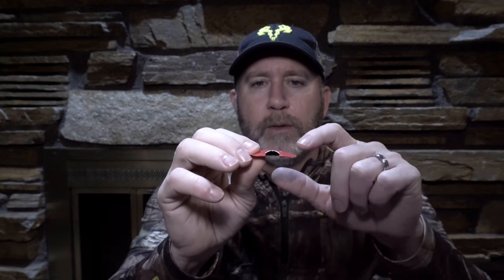Diaphragm Reed Selection | Chapter 1 - Beginners Guide to Elk Calling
Welcome to the Chapter 1 of the Beginners Guide to Elk Calling by Elk Calling Academy. We are passionate about hunting elk and are here to give you Your Blueprint for Success in the Elk Hunting.

In this Chapter, we go over Elk Diaphragm reeds, their origins, sizes and what to look for if you're a beginner at bow hunting for elk.